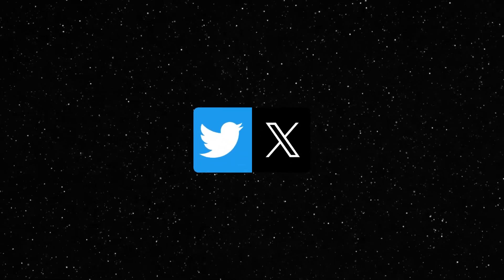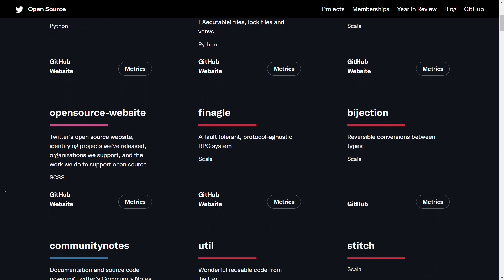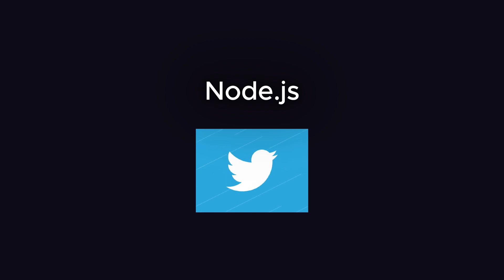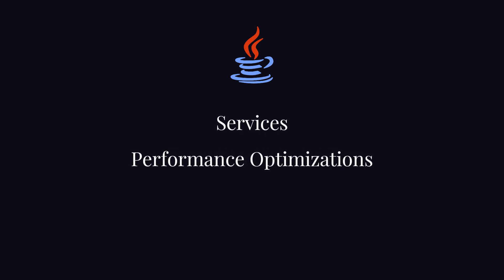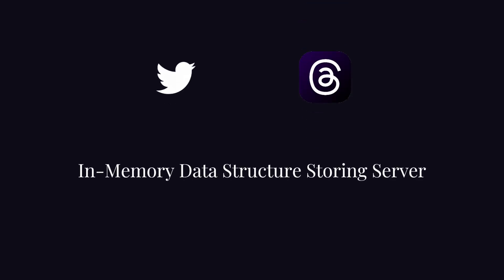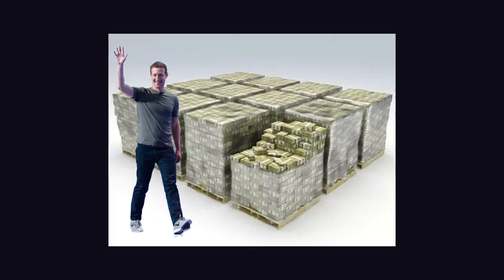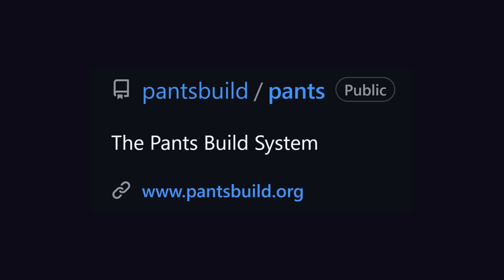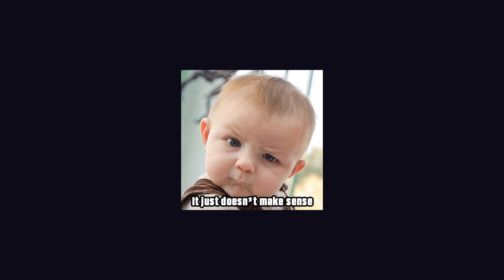Tech Stack comparison between twitter and threads.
Ever wondered how Twitter handles 500 million tweets daily or how Threads managed 30 million users on its first day? Dive into the cutting-edge technologies powering these platforms, from backend frameworks like Node.js, Scala, and Django to database innovations like Manhattan and PostgreSQL. Learn about caching with Redis, mobile development strategies using Kotlin, Swift, and React Native, and even open-source tools developed by Twitter. Whether you're a developer or just curious, this video unpacks the secrets behind the tech giants' scalability and performance.